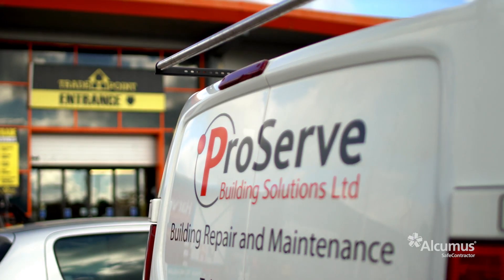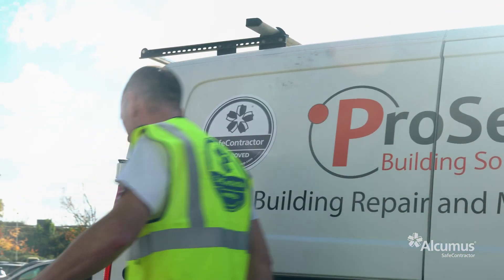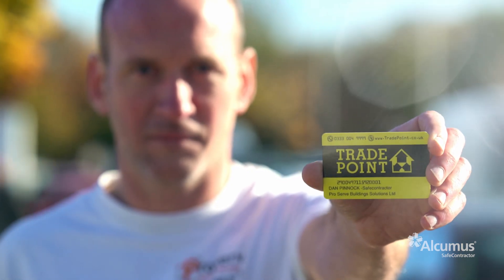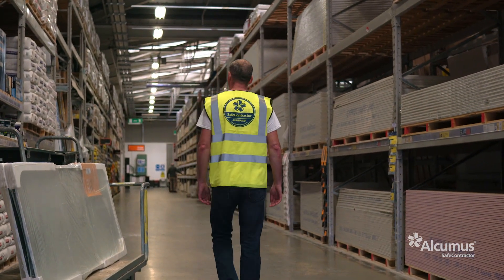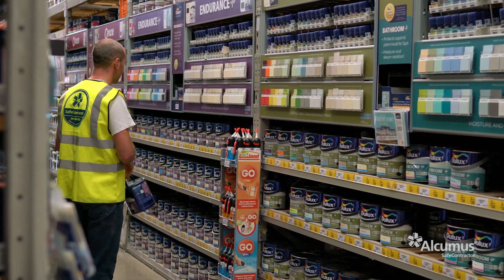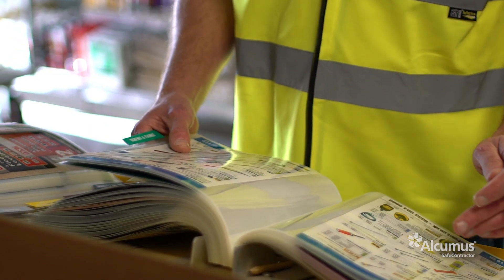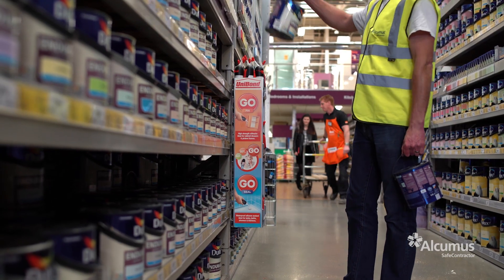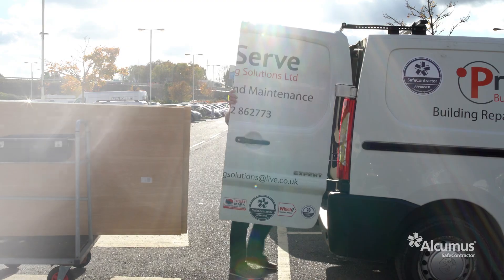Proserve builders save £1000's with their SafeContractor TradePoint Card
Alcumus SafeContractor members Proserve Building Solutions explain the benefits they receive with their SafeContractor TradePoint Cards. Filmed at their local TradePoint counter in Southampton.